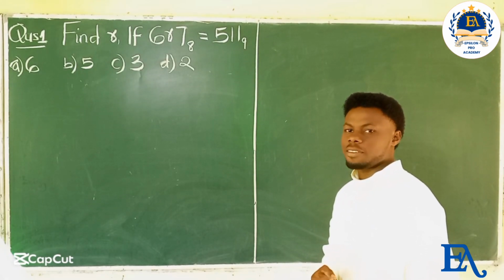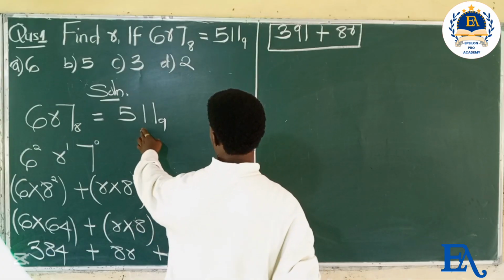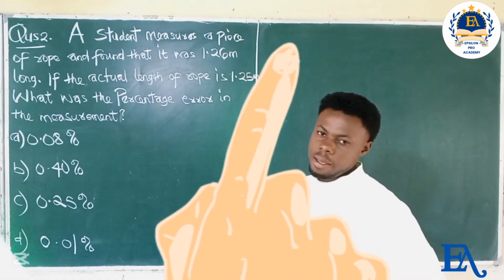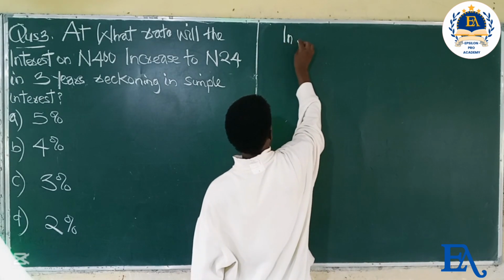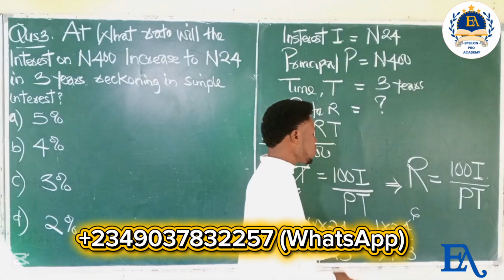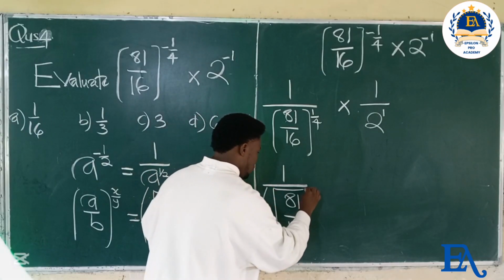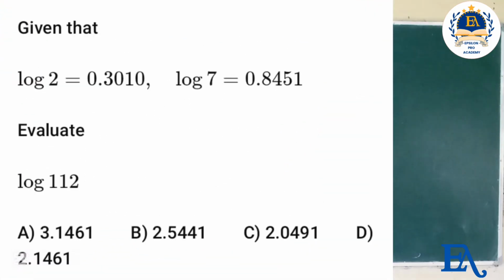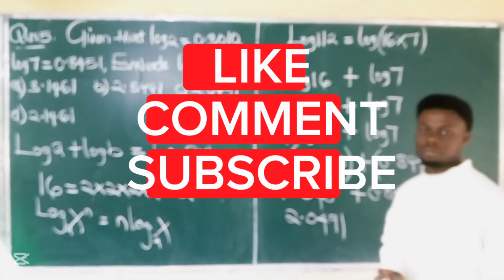JAMB MATHEMATICS 2026| How to Solve JAMB Maths Questions 1–5 FAST | JAMB 2026 CBT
Are you preparing for JAMB 2026 Mathematics and looking for the best tricks and fastest methods to solve questions?
In this video, I solve JAMB Maths Questions 1–5 using simple, smart, and exam-friendly approaches designed especially for CBT candidates.
📌 What you will learn:
Easy shortcuts for number bases
How to handle percentage error questions
Smart methods for indices and logarithms
How to avoid common mistakes in JAMB Maths
Best CBT strategies to save time and score higher
This lesson is perfect for:
UTME Mathematics students
Students preparing for WAEC, NECO & GCE
👉 Watch till the end to boost your confidence and accuracy in JAMB Mathematics.